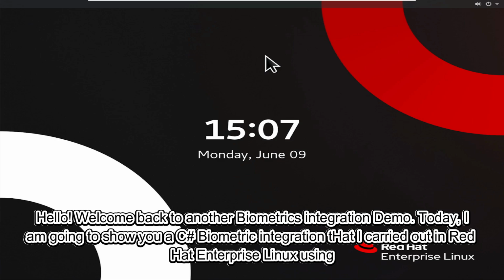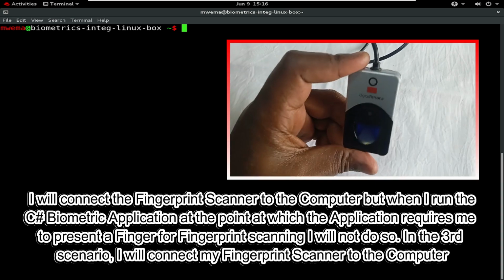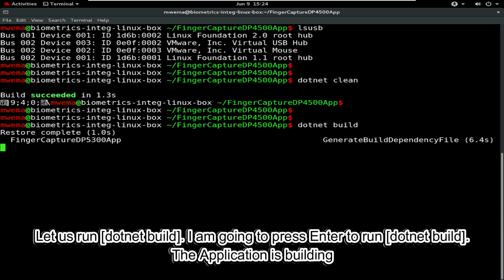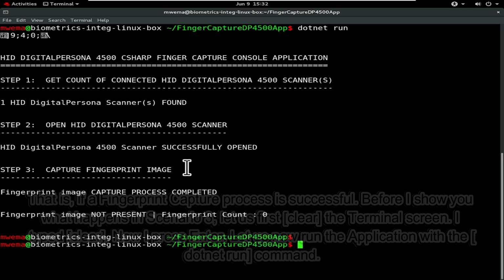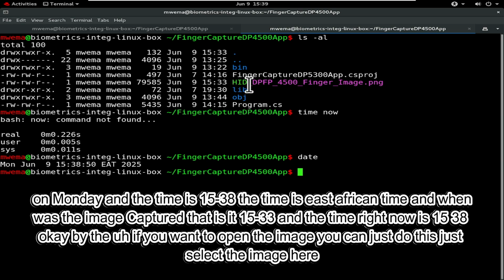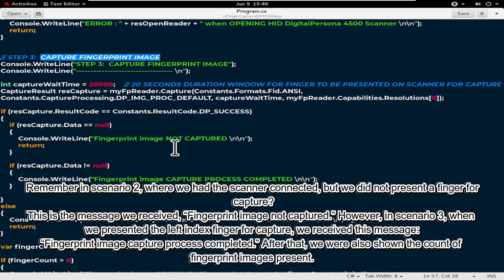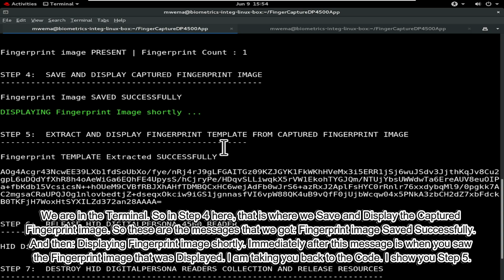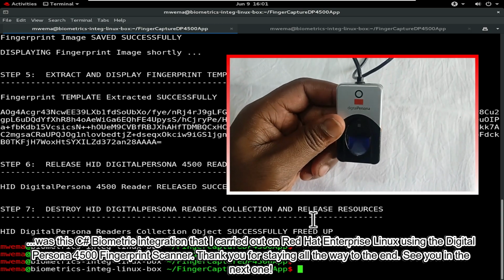USB Fingerprint Scanner + C# Finger Image Capture & Template Extraction | Linux DigitalPersona SDK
This video demonstrates how to use the HID DigitalPersona 4500 fingerprint scanner with C# and .NET on Linux to capture a fingerprint and extract a biometric fingerprint template using the HID DigitalPersona SDK.

The demonstration goes beyond simply capturing and saving a fingerprint image. It walks through the biometric capture pipeline from fingerprint scanner detection and fingerprint image acquisition to fingerprint template extraction, including the HID DigitalPersona SDK concepts of FID (Fingerprint Image Data) and FMD (Fingerprint Minutiae Data).

If you are working with the HID DigitalPersona SDK and are trying to understand how fingerprint capture leads to a usable biometric fingerprint template, this demonstration shows the process step by step on Red Hat Enterprise Linux (RHEL).

What This HID DigitalPersona C# Demonstration Covers

▪ HID DigitalPersona 4500 fingerprint scanner detection on Linux
▪ C# / .NET biometric development on RHEL
▪ Handling different fingerprint capture scenarios
▪ Fingerprint image acquisition
▪ Fingerprint image extraction, conversion and visualisation
▪ Fingerprint template generation
▪ Understanding the transition from FID to FMD
▪ Proper device release and resource cleanup

Technology Stack

▪ C# / .NET
▪ Red Hat Enterprise Linux (RHEL)
▪ HID DigitalPersona 4500 Fingerprint Scanner
▪ HID DigitalPersona SDK
▪ Linux USB/HID device interaction

This video focuses on fingerprint capture and fingerprint template extraction. Enrollment and authentication are separate stages of a complete biometric application workflow.

The techniques demonstrated here are intended to help developers and system integrators understand the practical use of HID DigitalPersona biometric devices with C#/.NET on Linux.

Chapters:
00:00 Enterprise Use Case & System Overview
02:02 Platform & Runtime Environment (RHEL + .NET)
05:26 Biometric Capture Scenarios Overview
07:47 Application Structure & Deployment Context
10:13 Source Code Overview (High-Level)
11:11 Scenario 1: No Biometric Device Detected
15:07 Scenario 2: Device Ready, No Finger Presented
19:01 Scenario 3: Successful Fingerprint Capture
22:55 Biometric Capture Workflow Overview
27:20 Capture Pipeline Implementation Walk through
28:17 Device Detection & Validation
30:39 Device Initialization & Readiness
31:38 Fingerprint Image Acquisition
33:32 Image Persistence & Visualization
38:55 Fingerprint Template Extraction
40:28 Device Release & Life cycle Management
41:57 Resource Cleanup & Stability Considerations
43:24 Enterprise Extensions & Professional Services